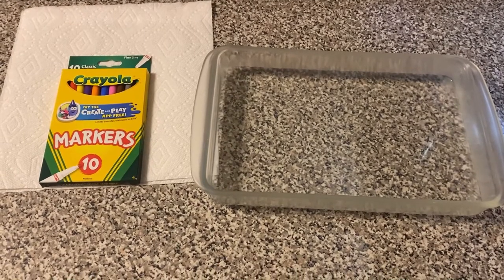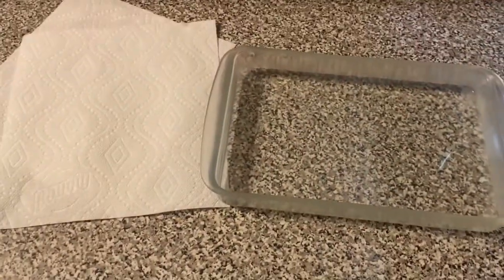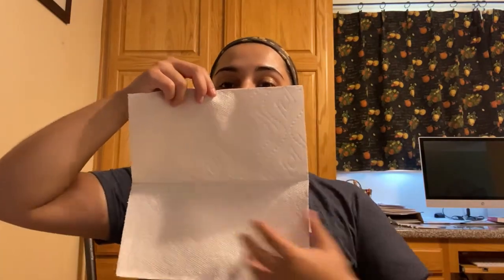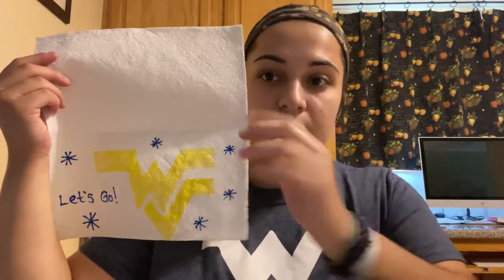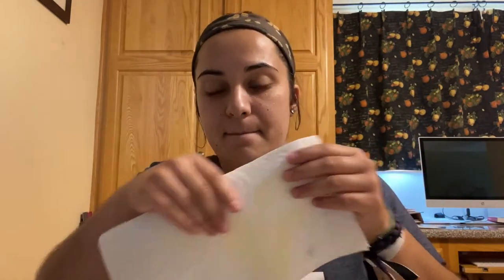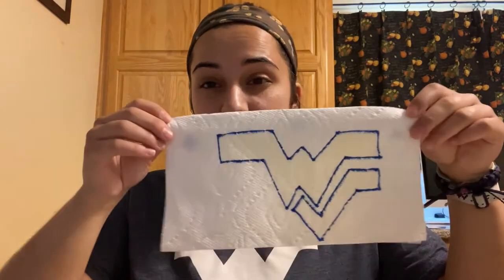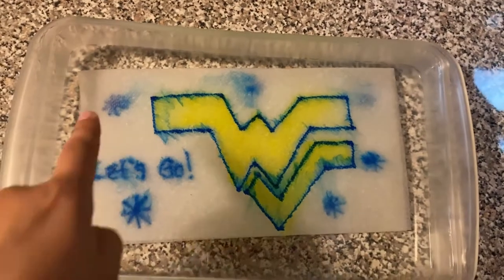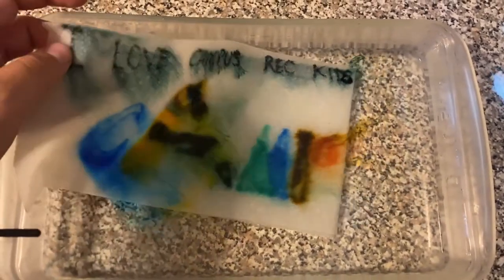WVU Campus Recreation - Virtual Summer Camp - Magic Paper Towel Art